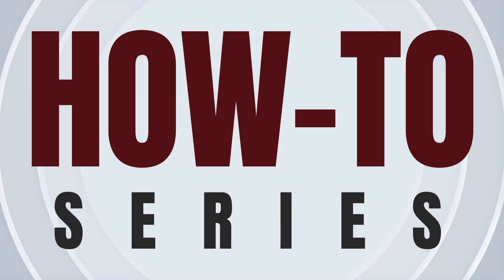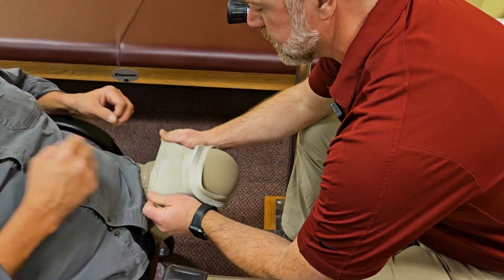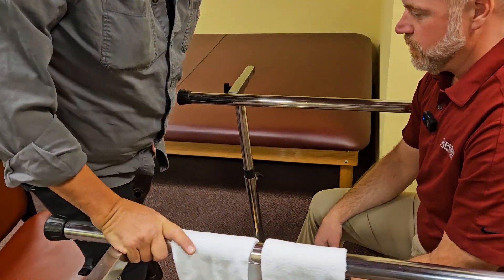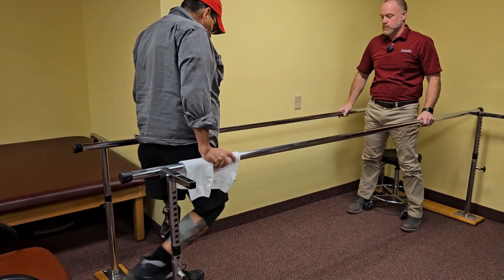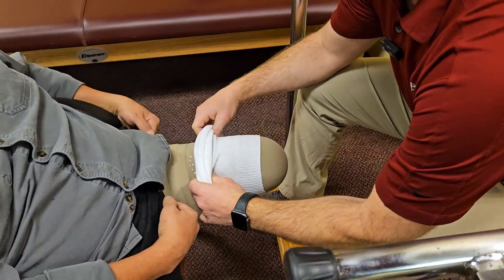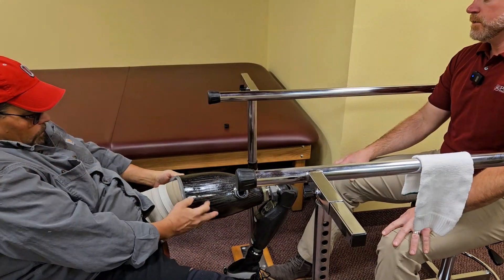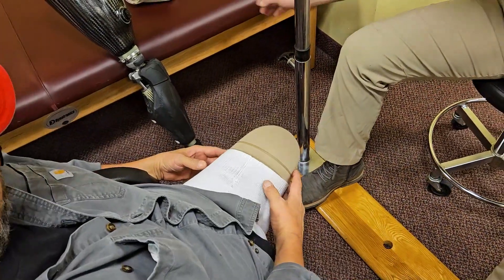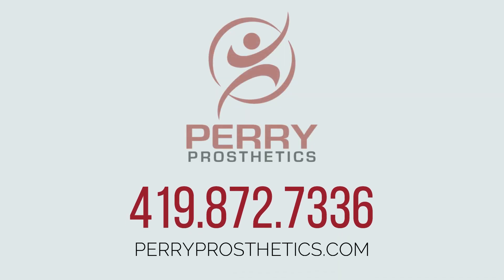Above Knee Seal-In Suspension: How-To Series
Welcome to the Perry Prosthetics How-To Video Series. Today we are joined by Certified Prosthetist, Ben Hammon, and our friend Lee as they discuss the basics of above knee seal-in suspension.

970 W South Boundary St, Perrysburg, OH 43551

7523 Patriot Dr, Findlay, OH 45840